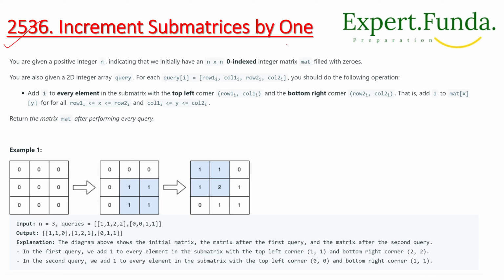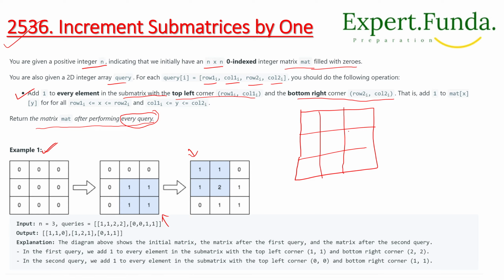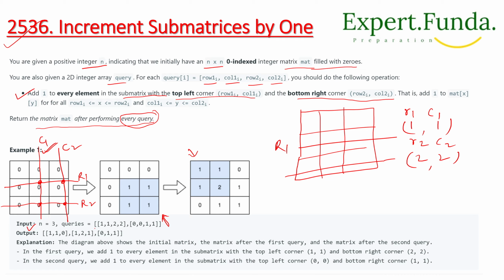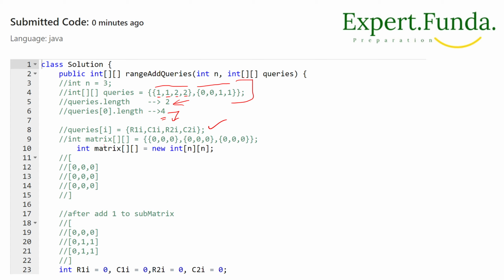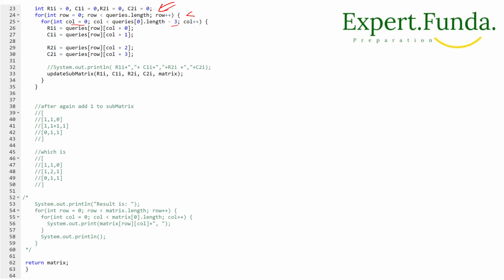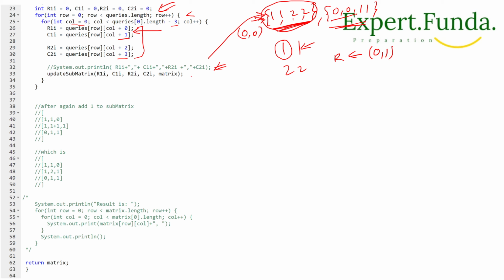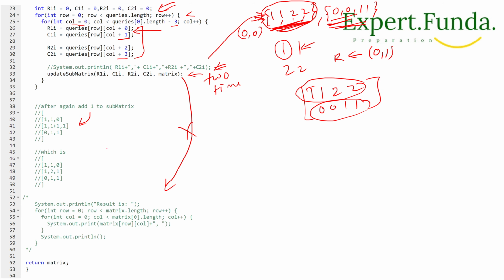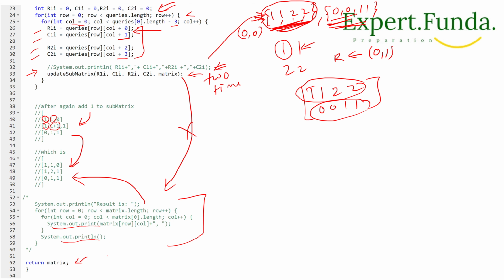2536. Increment Submatrices by One Java Solution || Weekly-Contest-328 || Today Contest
2536. Increment Submatrices by One